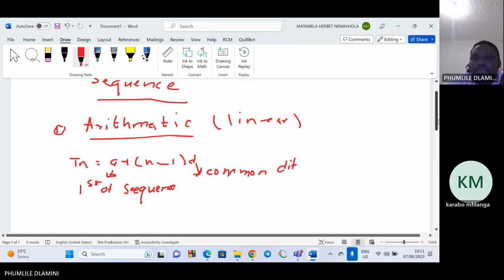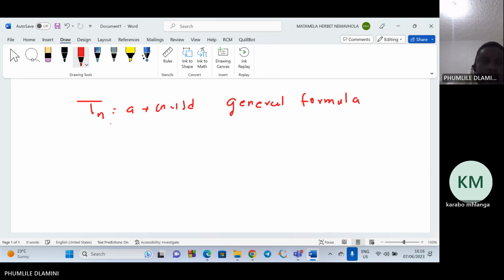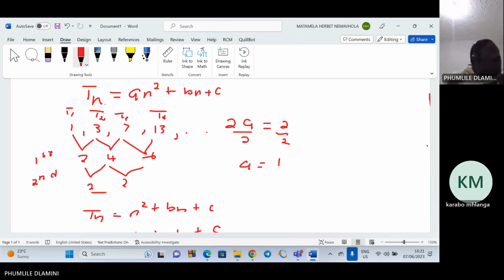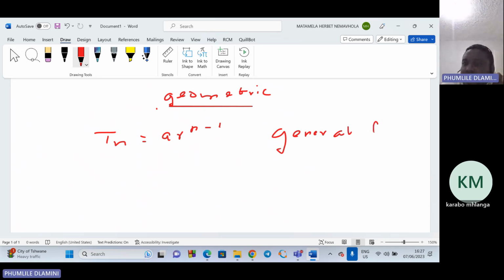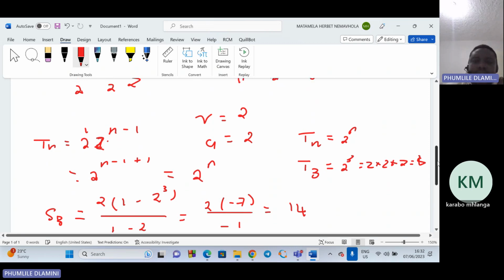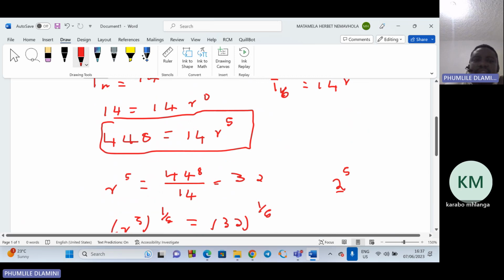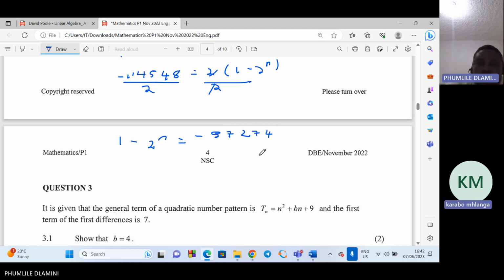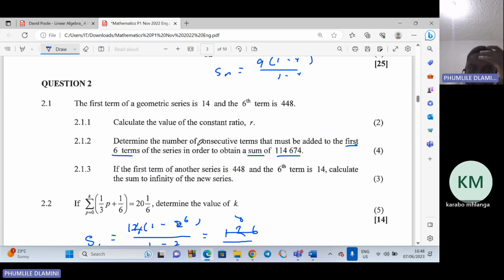grade 12 mathematics past paper 2022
grade 12 mathematics past paper for 2022  we covered sequence or patterns(arithmetic's, quadratics, and geometric).
for one and one lesson